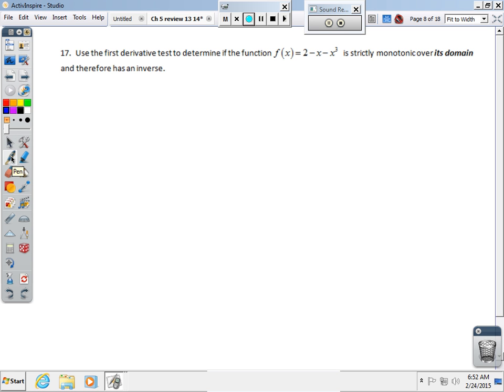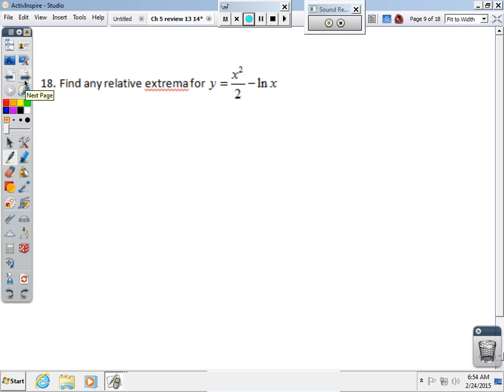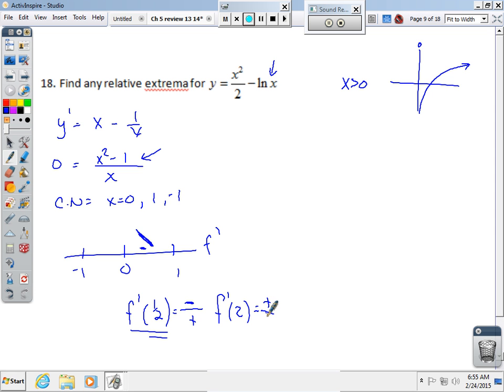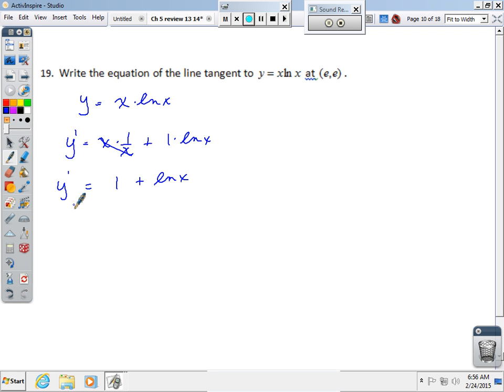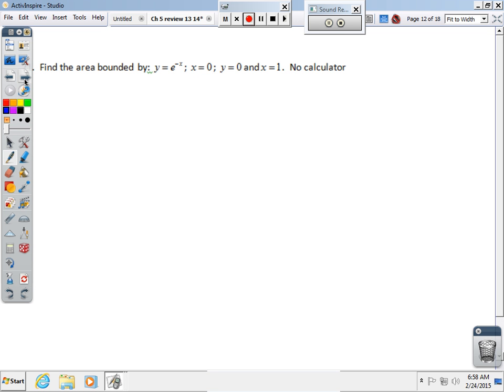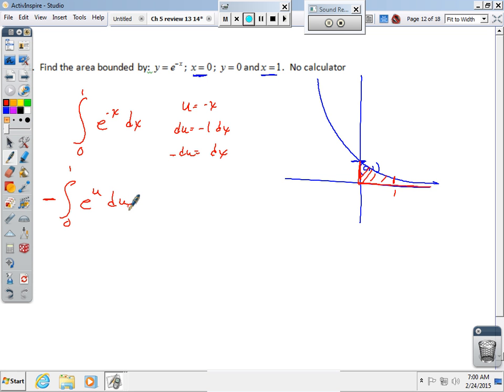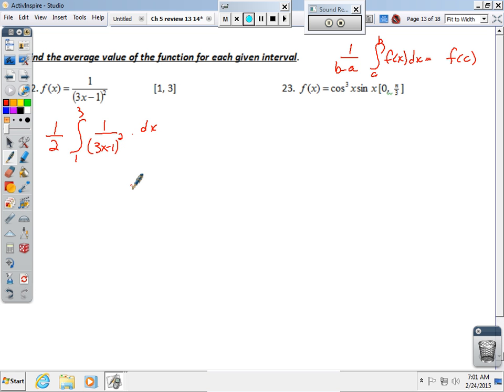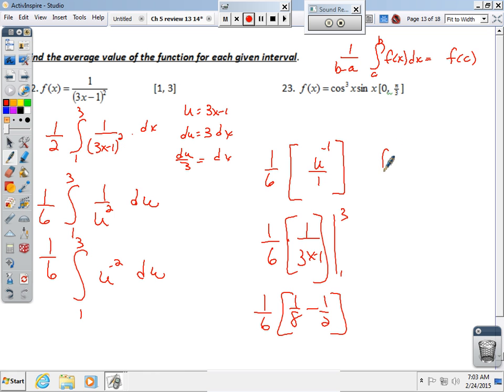CH 5 review part 3